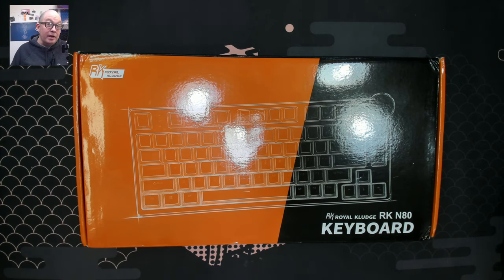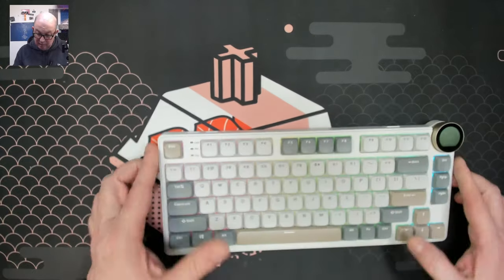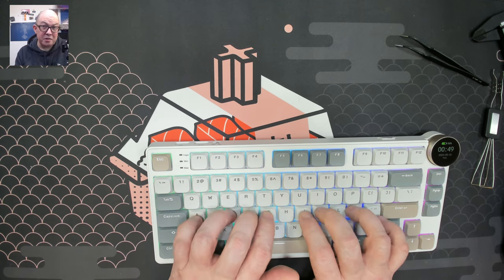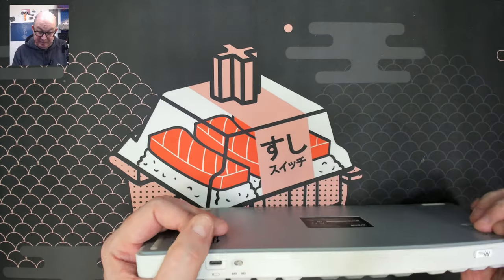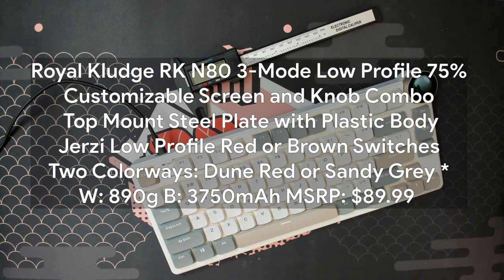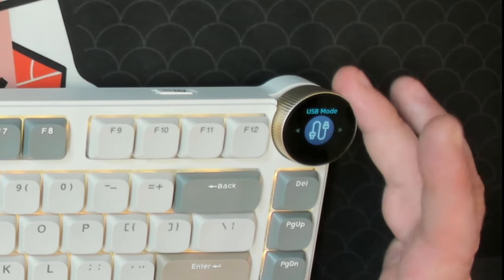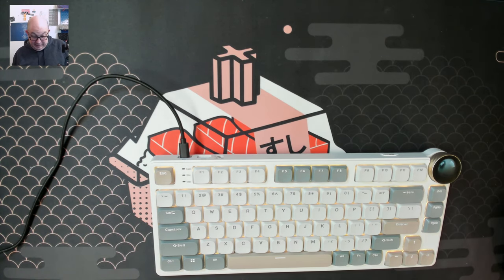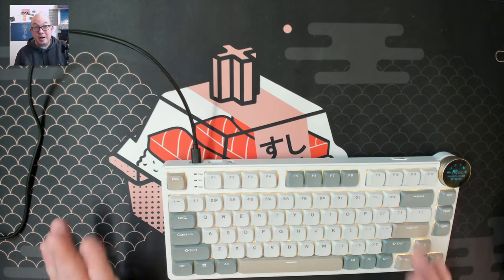Royal Kludge RK N80 Low Profile 3-Mode 75% Review and Sound Test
Chapters:
00:00 Channel Intro
00:05 Video Intro
01:40 What's in the box?
03:20 The RK N80 Low Profile Mechanical Keyboard
05:20 Checking the ABS DS keycaps
06:45 Checking the stabs and foam
15:40 Just the specs
17:40 Checking out the software, one of the better RK software packages IMO
20:25 A closer look at the screen/knob functionality
23:45 Closing Thoughts
30:35 Sound Test